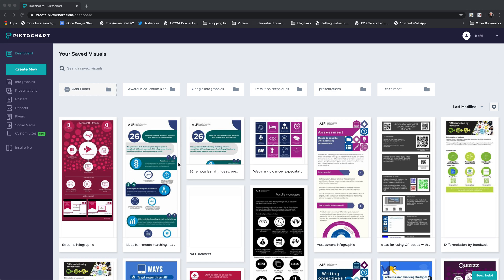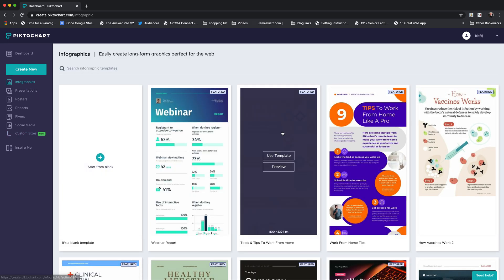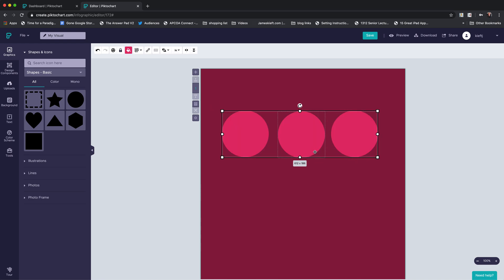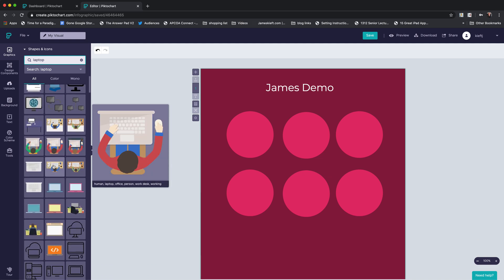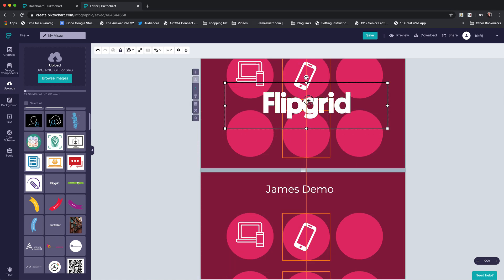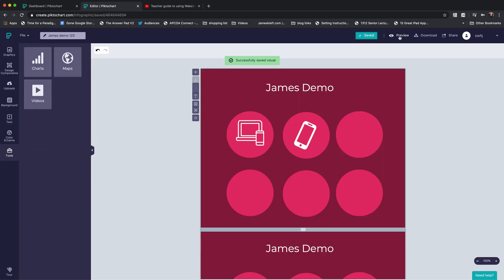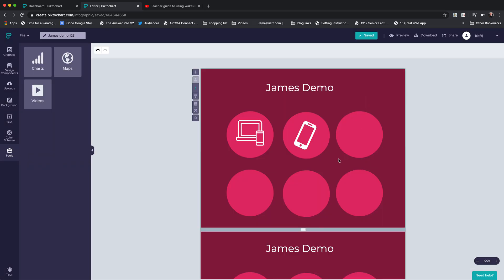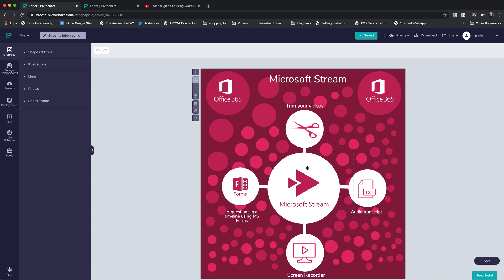A guide to using Piktochart and ideas for how to use it with your students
In this video, I go through how to use Piktochart, my favourite online tool for creating Infographics, I give my top tips for what I think makes a good infographic. I also discuss how infographics can used to support teaching and learning, whether it is creating a playlist of tasks for students to complete remotely or your students using to create their formative assessment.